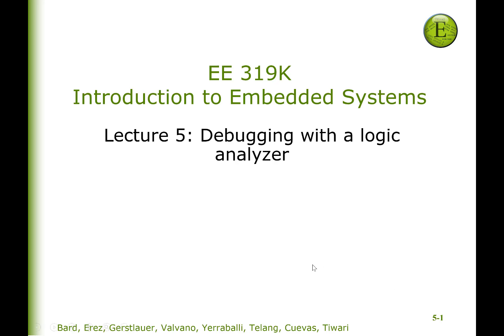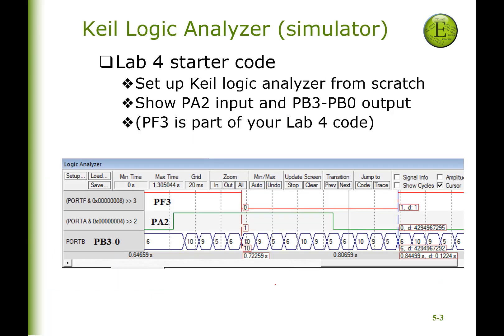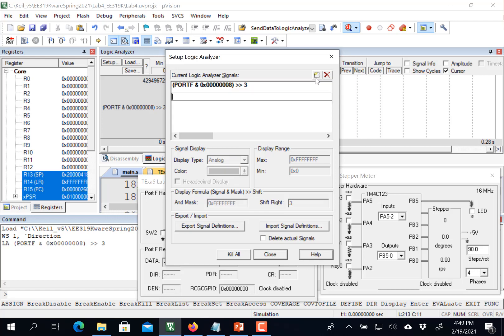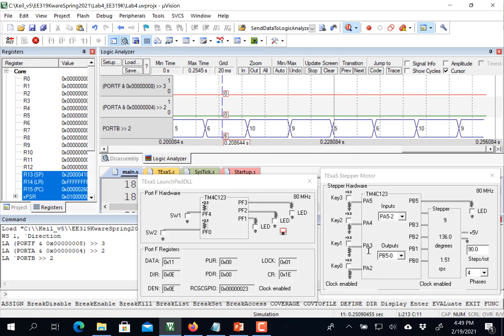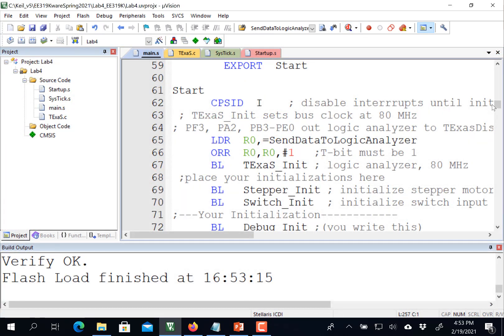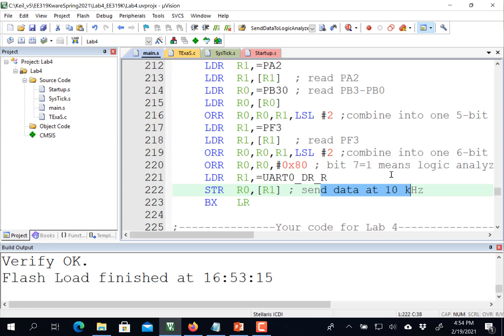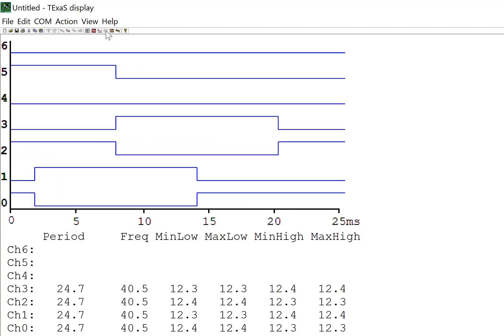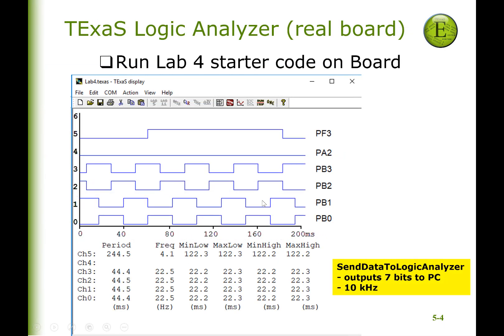EE319K Lec5 Logic Analyzer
EE319K/EE319H uses a logic analyzer to measure digital signals as a function of time.